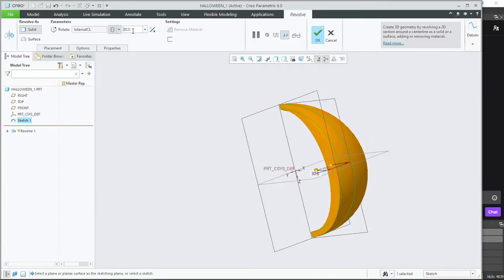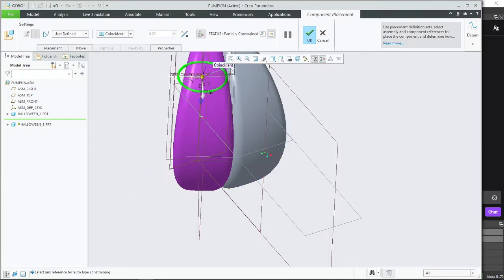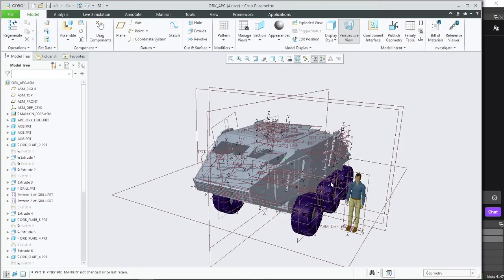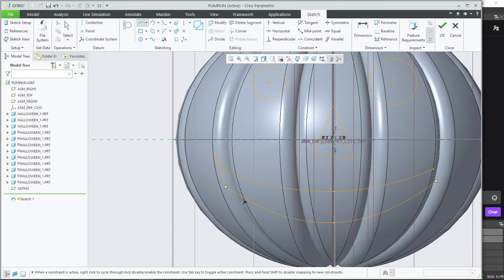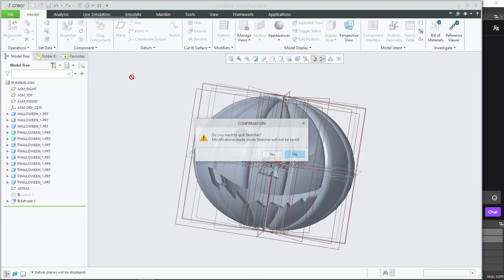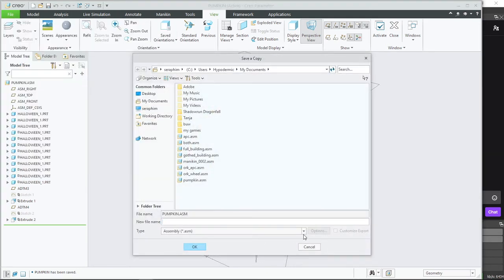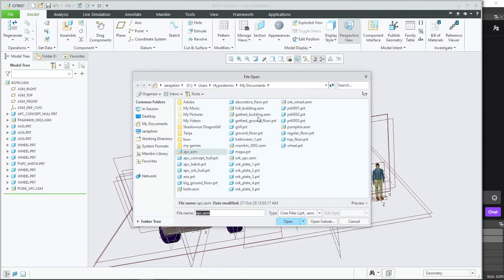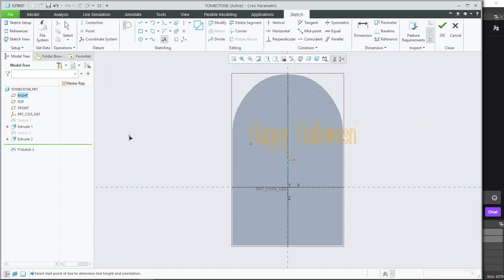Halloween special 3D modeling stream from 31.10.2020.